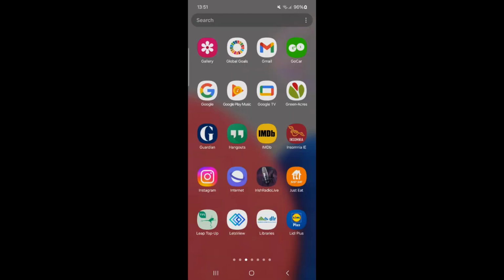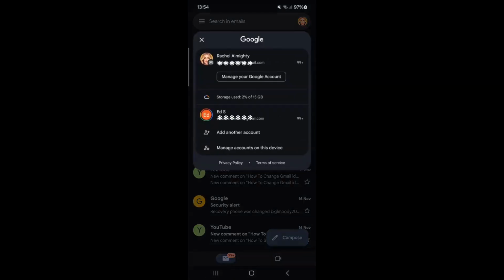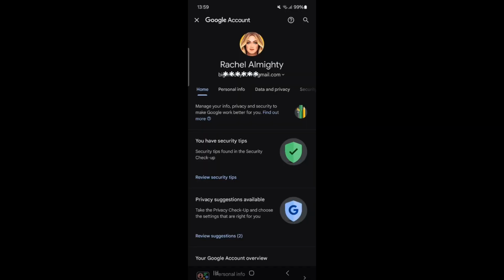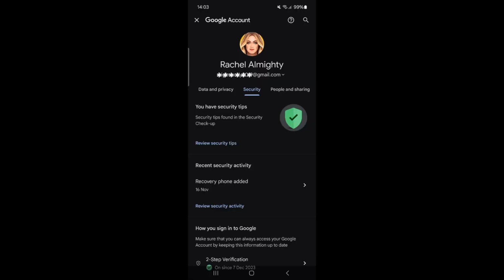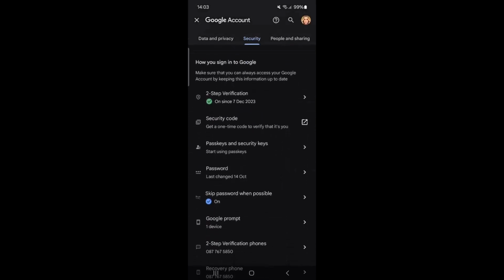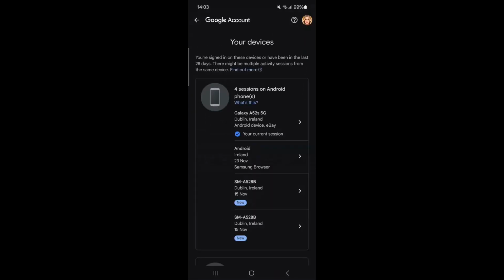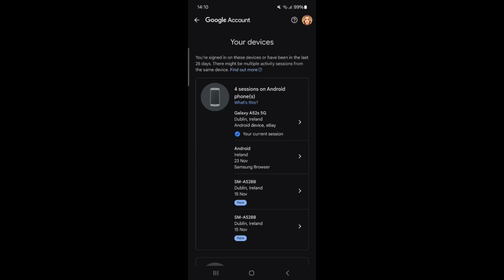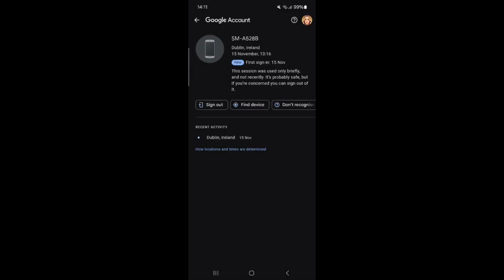How to Remove Your Gmail Account from Another Device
This video guides you through an easy step-by-step process to remove your Gmail / Google account from other devices.